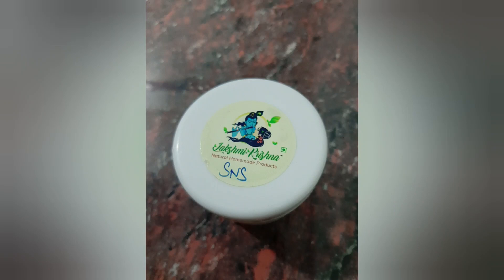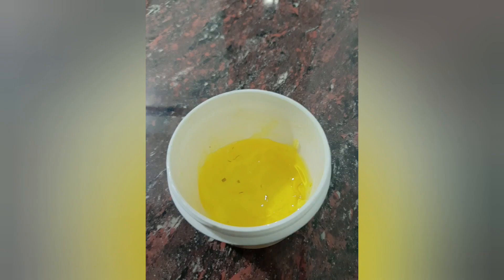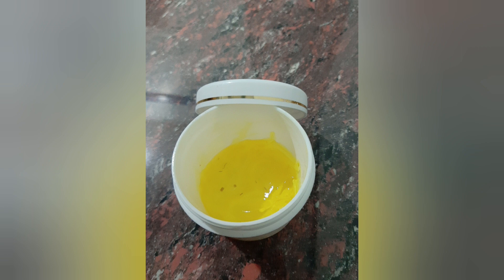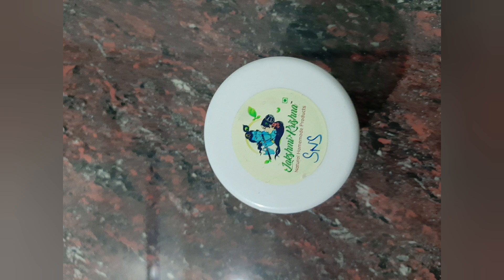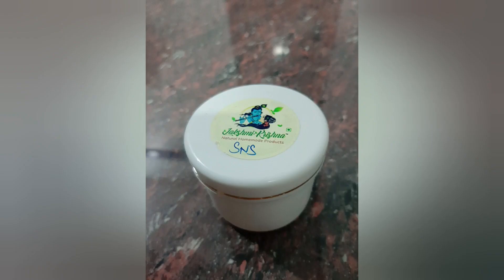LAKSHMI KRISHNA SAFFRON NIGHT SERUM REVIEW IN TAMIL